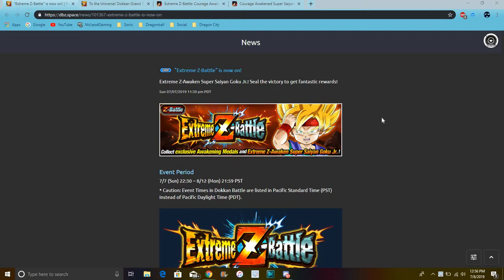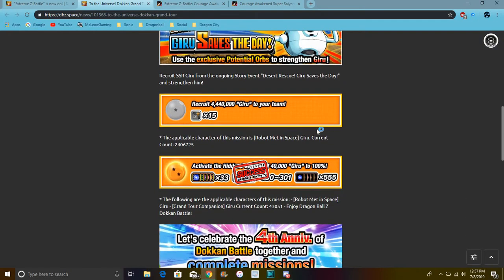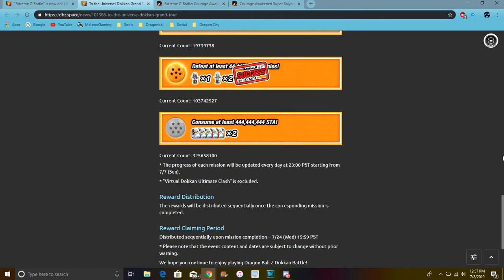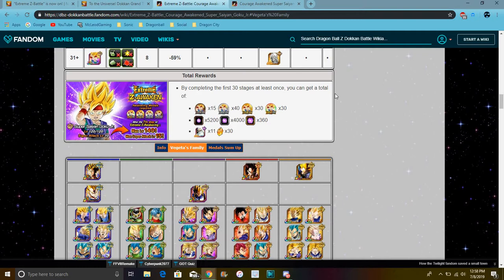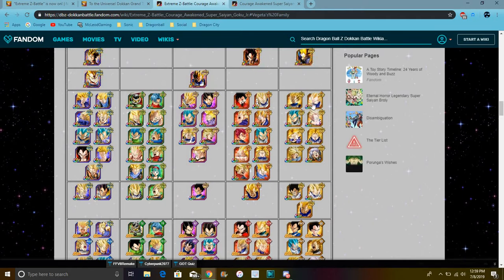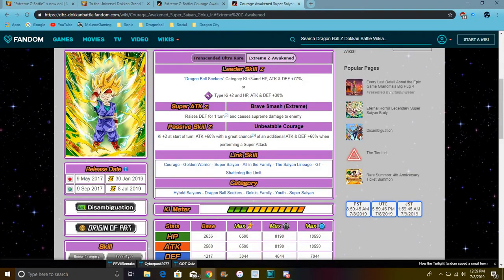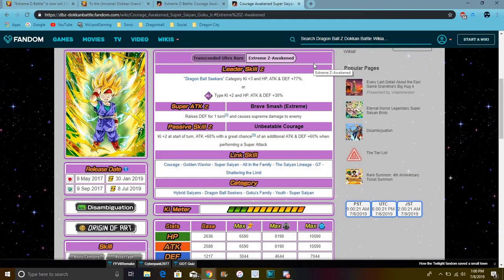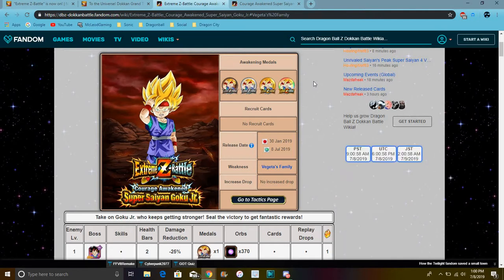Goku Jr. EZA Is Live All Streaths Weakness & More + GT Tour Global Stuff DBZ Dokkan Battle